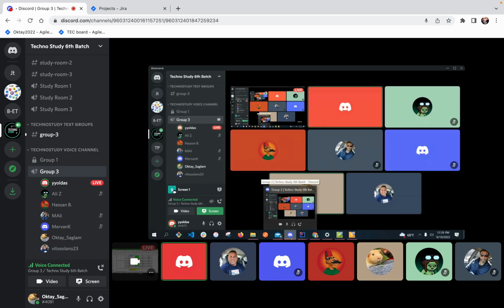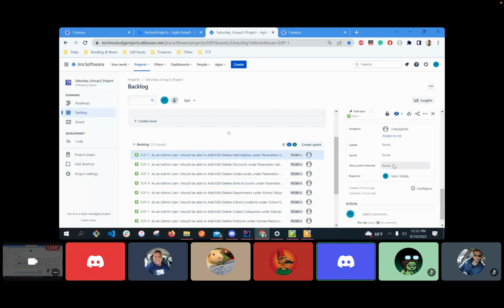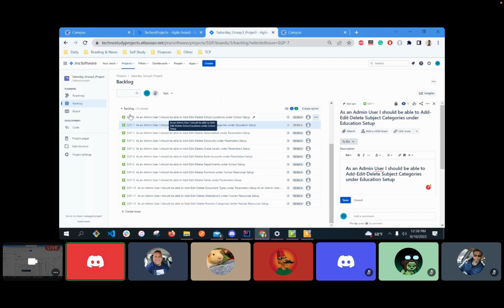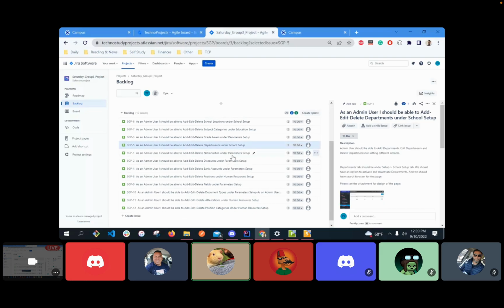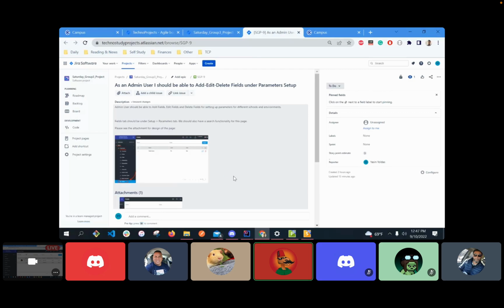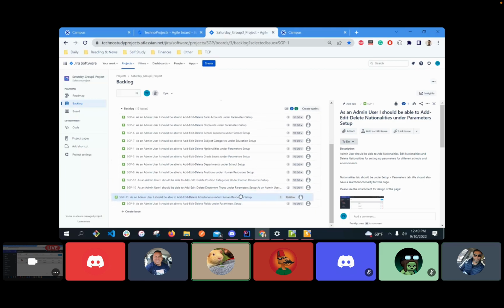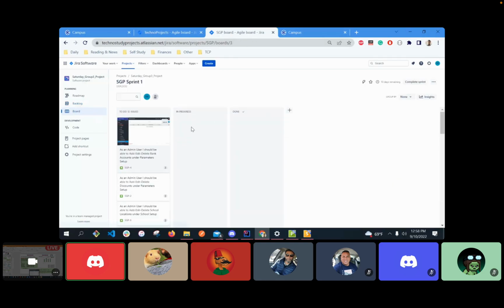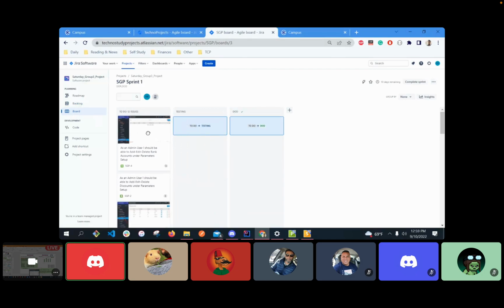A typical day in the life of an SDET_Sprint Planning Meeting 9:10:22